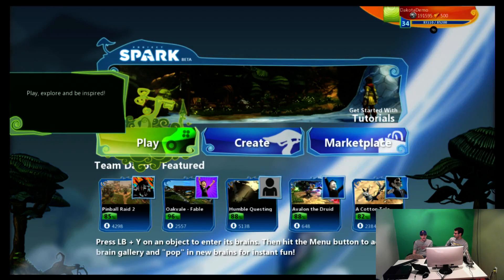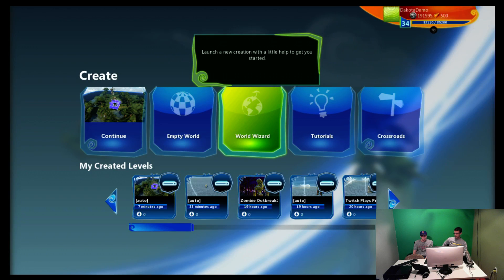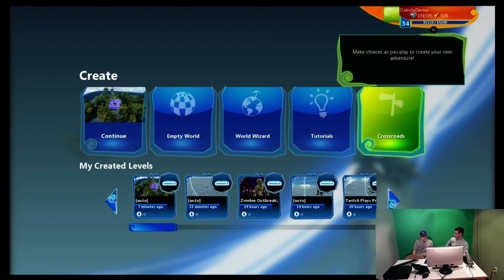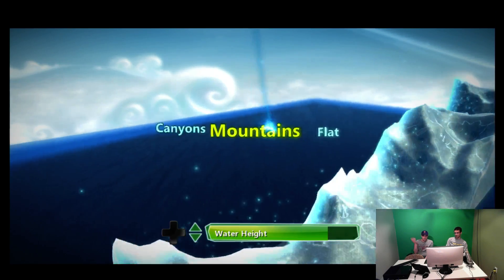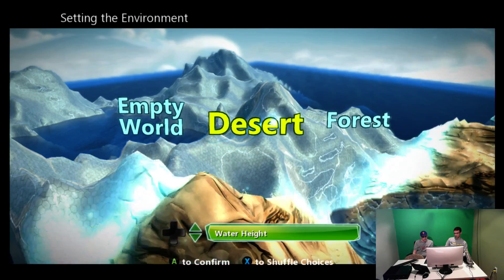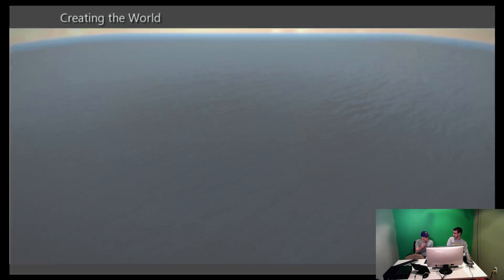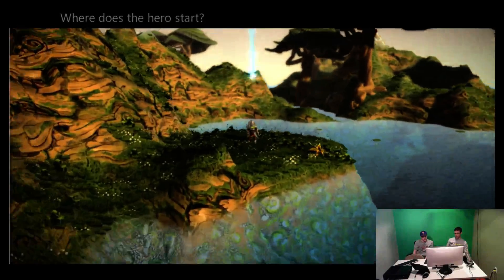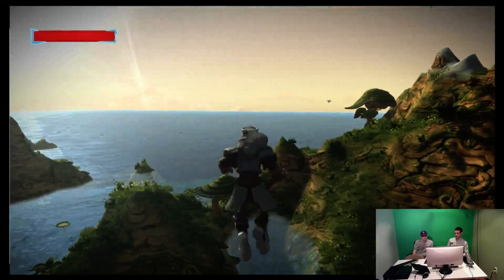Project Spark 1 Min Tip: Get started creating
Quick 1 minute video on how to jump in and start creating in Project Spark.